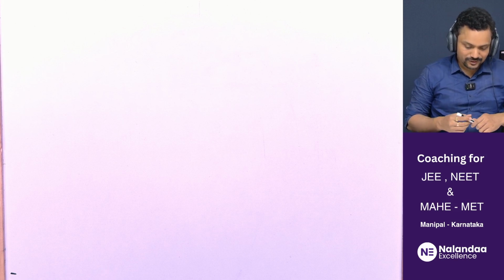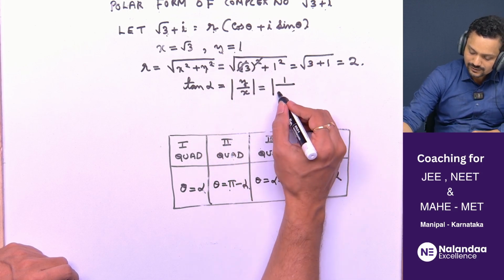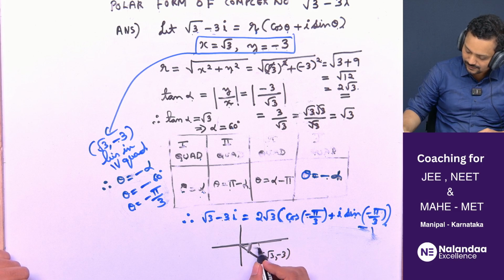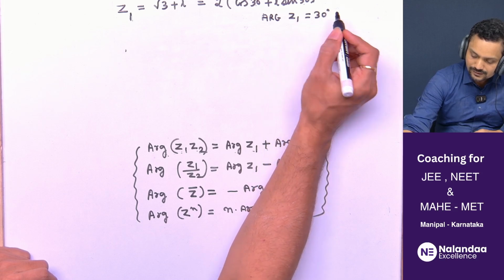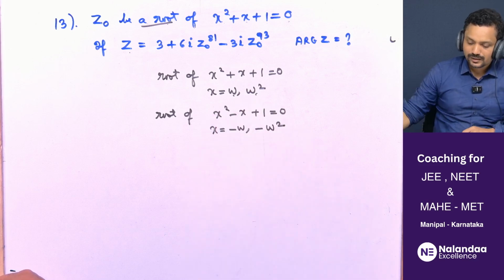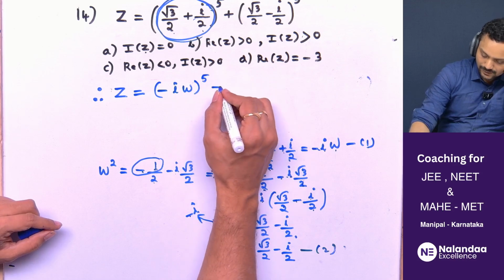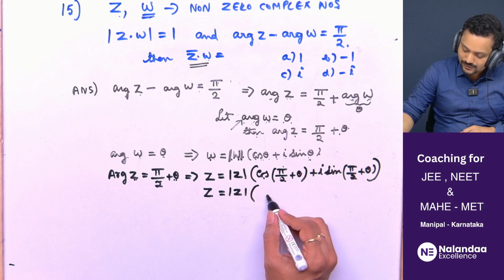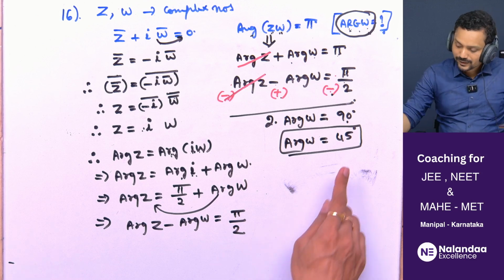04-08-2025 - Maths-Ashwin Veigas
Nalandaa Excellence Grade 11 -Online Classes